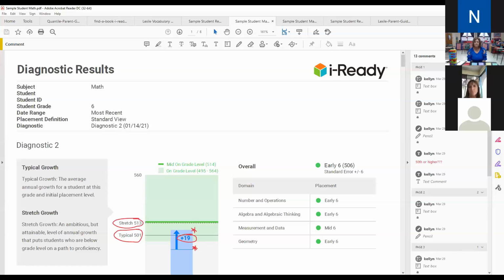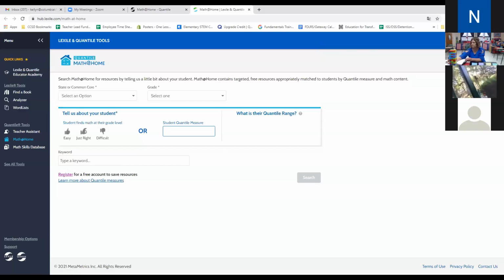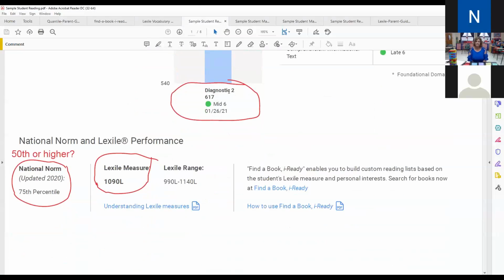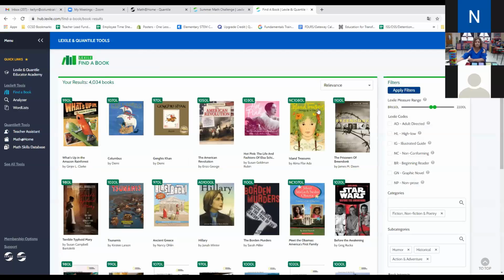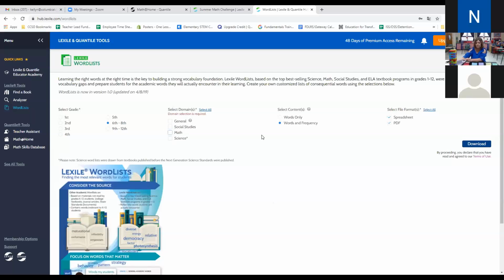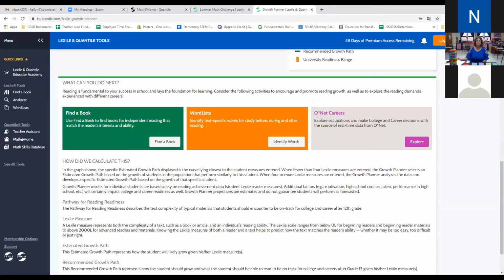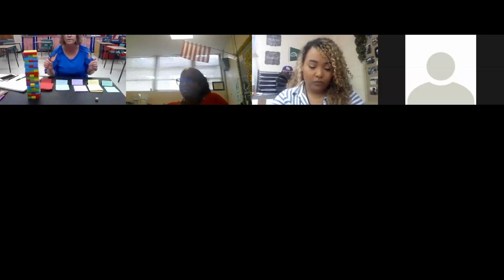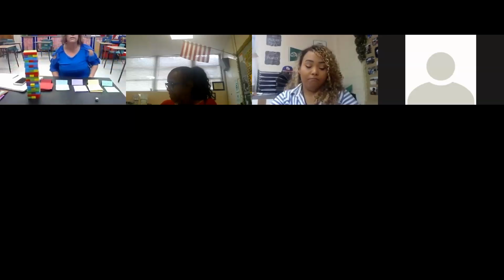RSGA Spring Curriculum Night - Team C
RSGA Families,